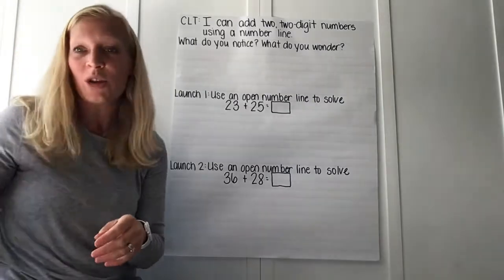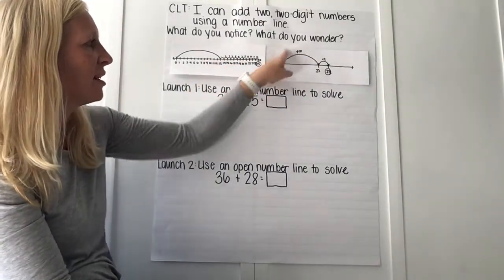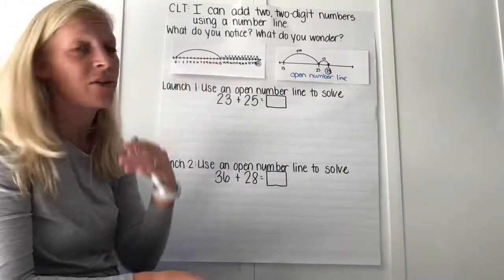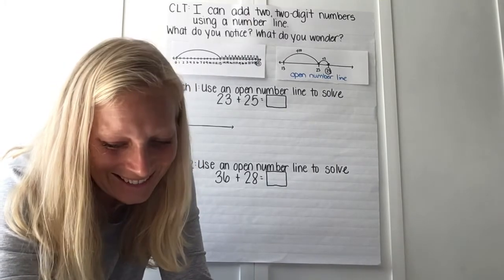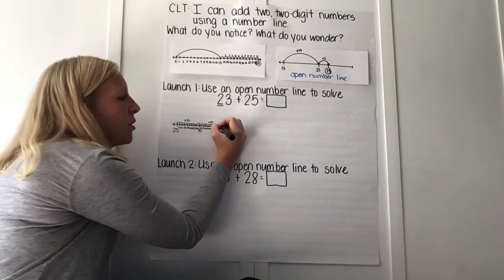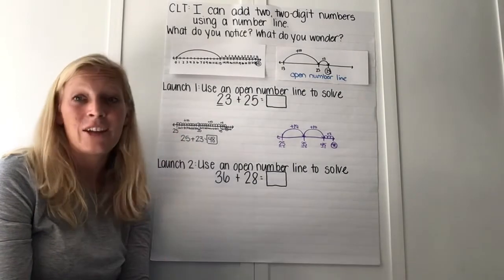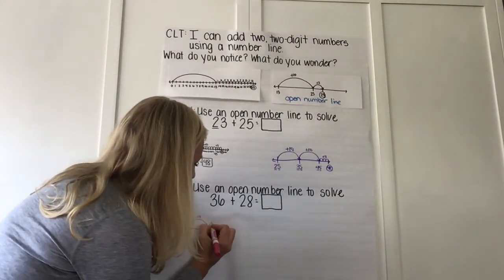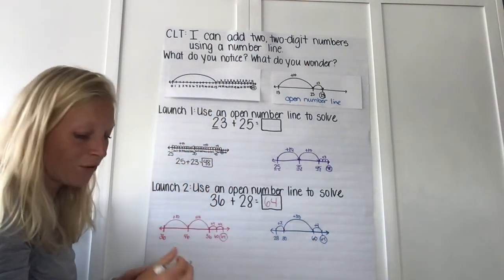Adding Two-Digit Numbers - Number Line